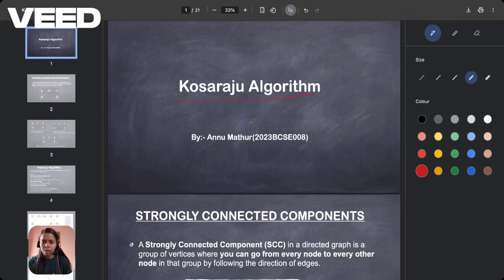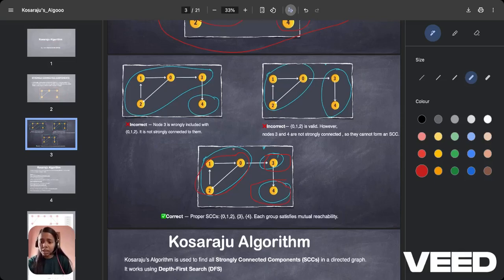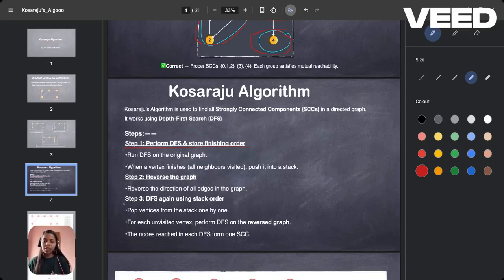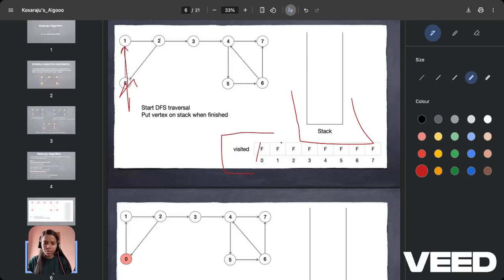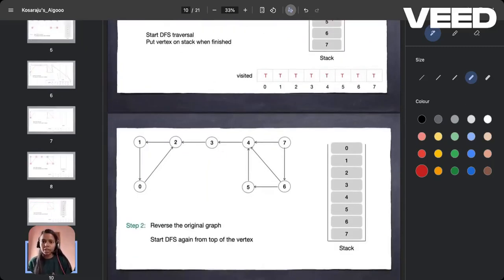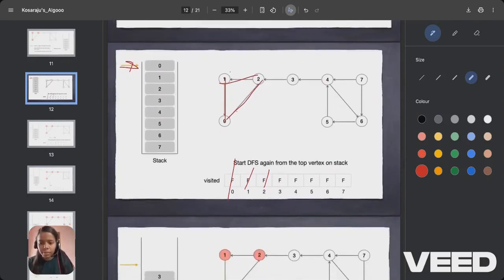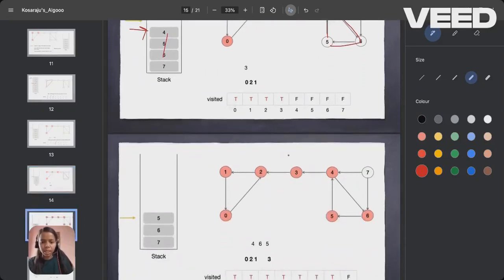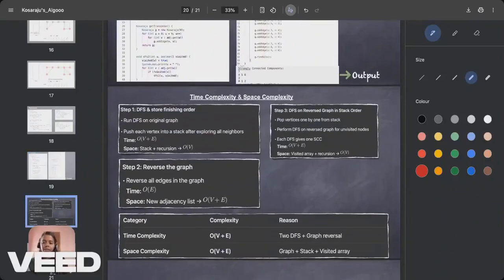Kosaraju s Algorithm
This presentation was recorded by Annu Mathur(2023BCSE008) as part of a seminar on the course Design and Analysis of Algorithms (CST306) in Autumn 2025 for NIT Srinagar.